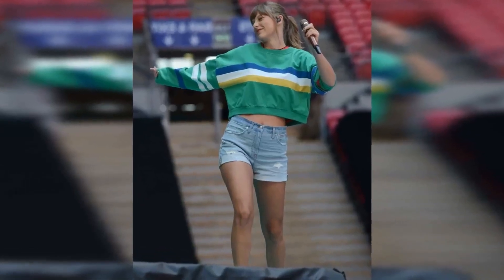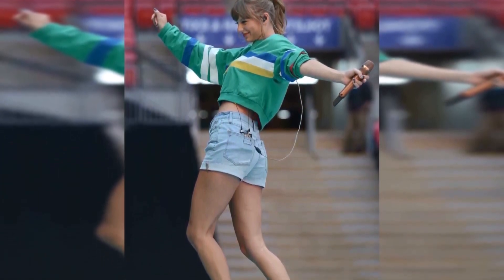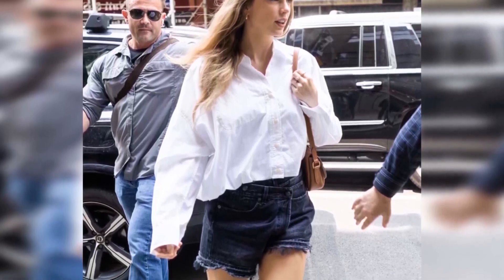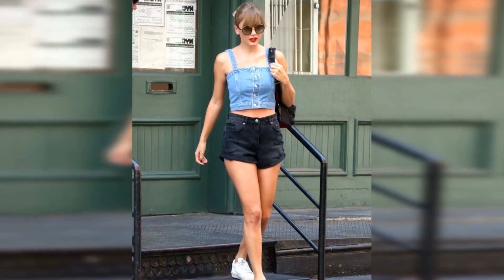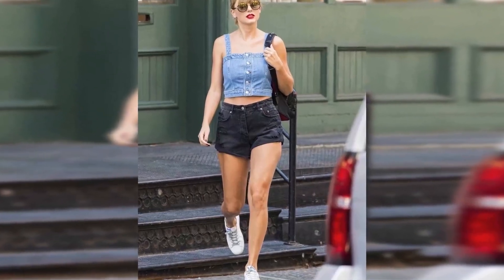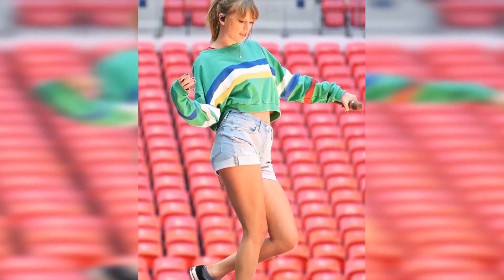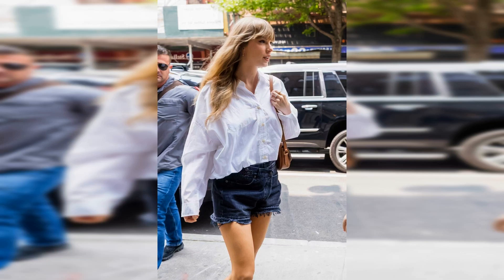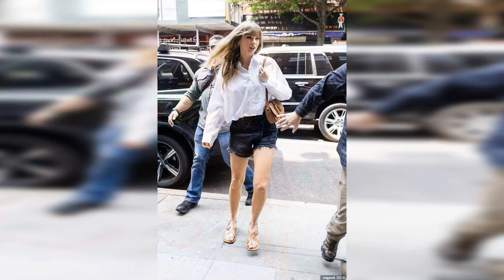DONT CALL TAYLOR SWIFTS DENIM SHORTS BASIC.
If this crossover silhouette looks familiar. thats because youve probably seen AGOLDEs own version all over Instagram. Finally. Swift worked some dainty jewelry into the minimalist fit. including a pair of shiny hoop earrings and a couple of simple rings.